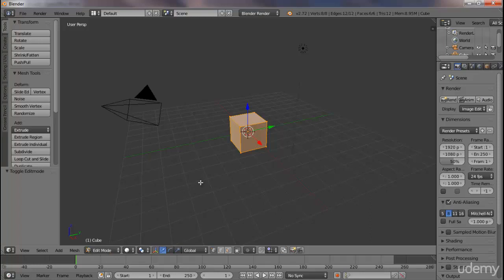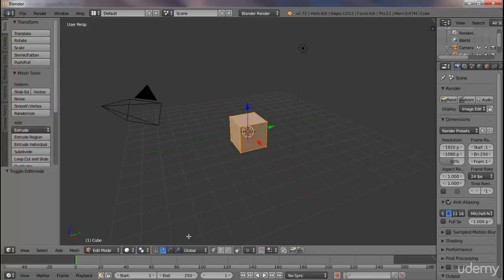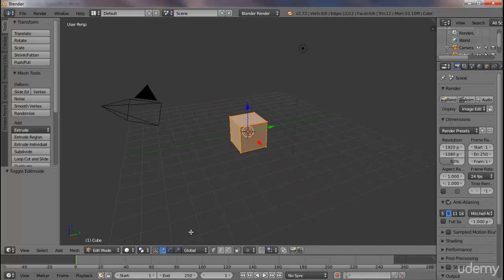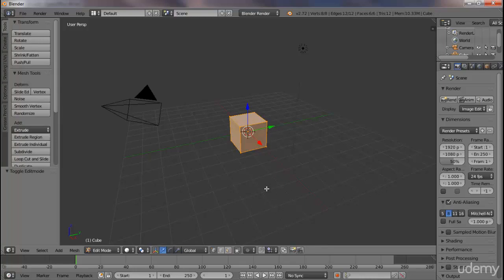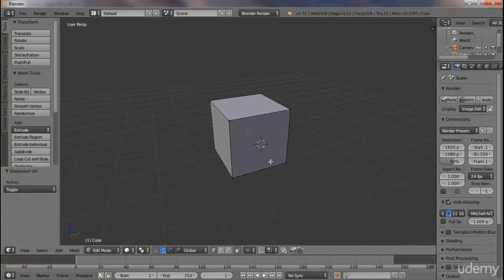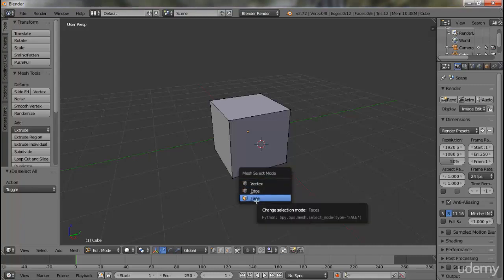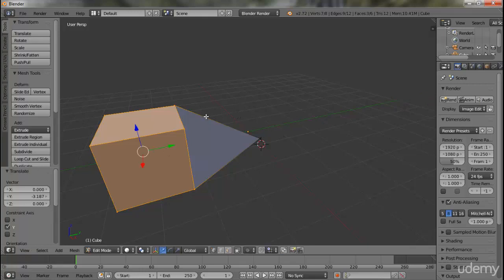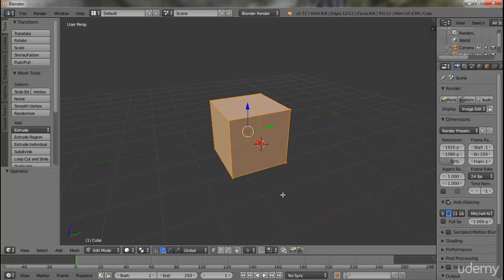Blender 3D Complete Volume One : The Anatomy of a Mesh and How to Access It